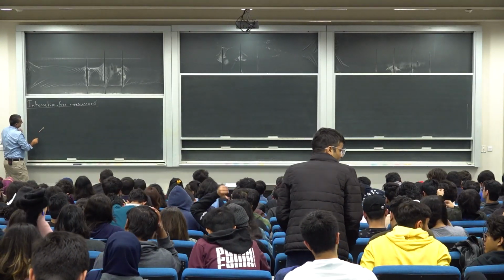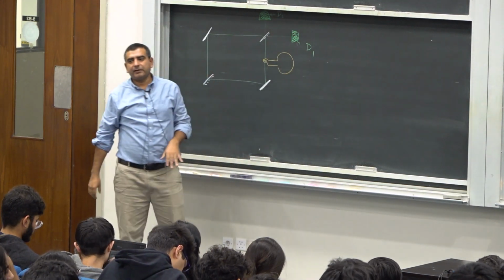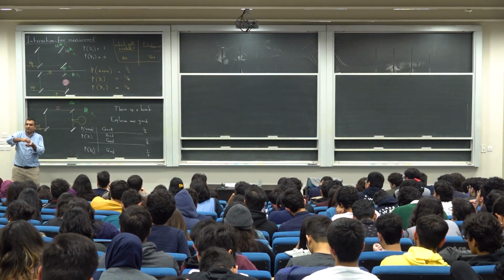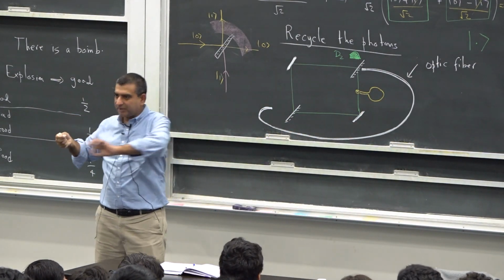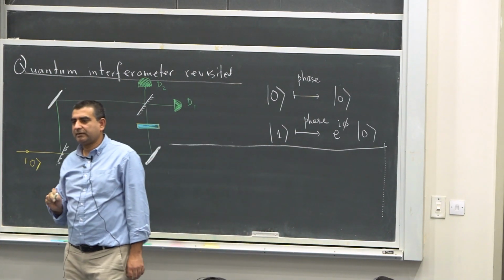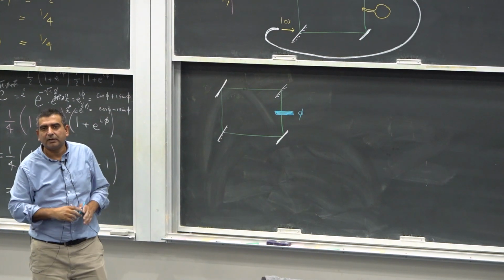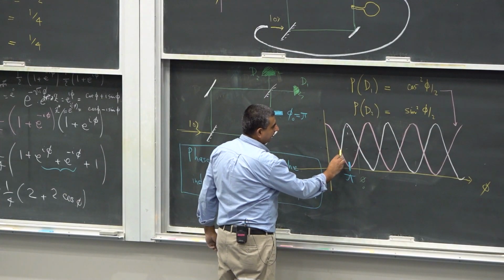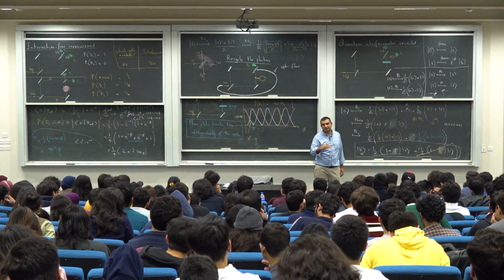Lecture 5 - Interaction-free Measurements | LUMSx Open Online Course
Look at an object without any photon scattering off from it! This is one of the many strange observations allowed by quantum physics. The heart of it is quantum interference.